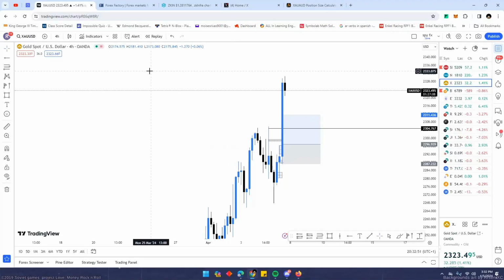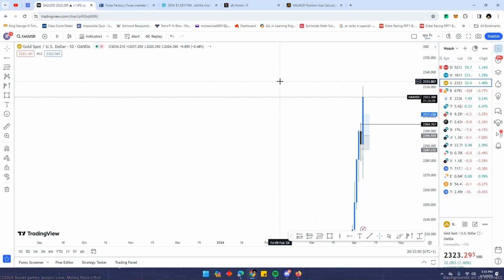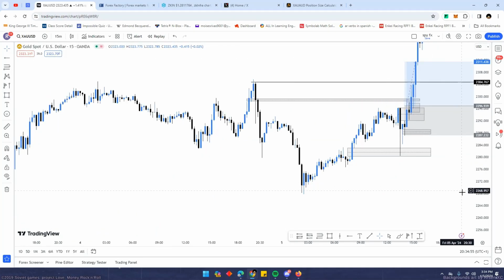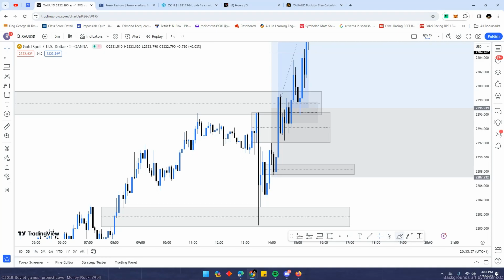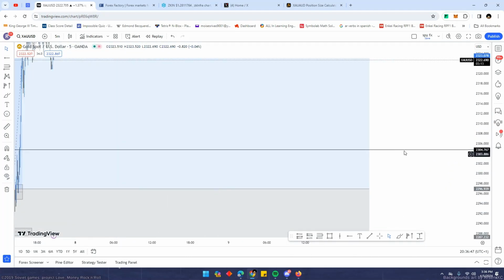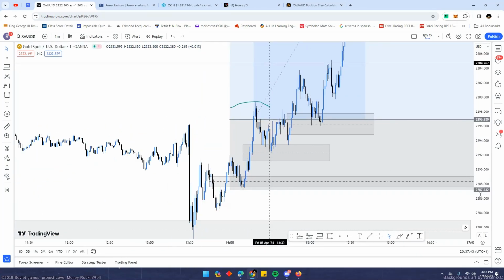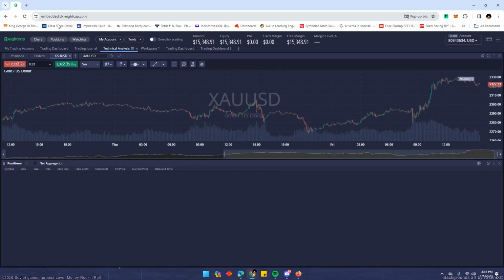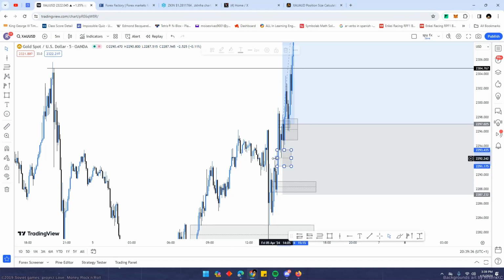XAUUSD- trade 04/05/2024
yo gold has been treating me so well price moves super clean and quick only in trade for like 30min compared with spx i gotta wait like a hour lol.